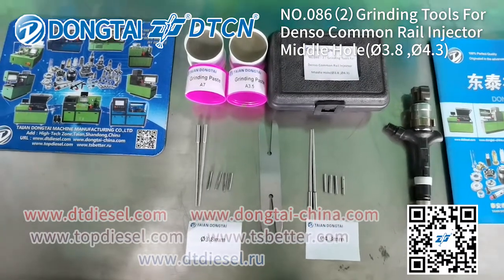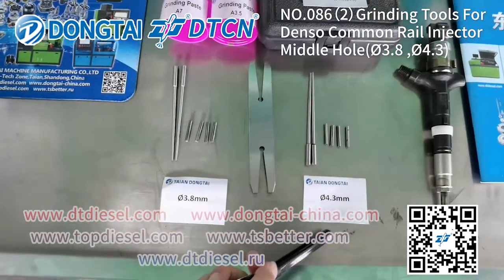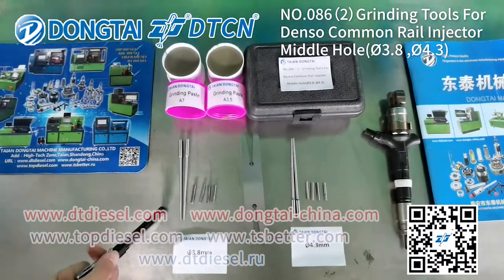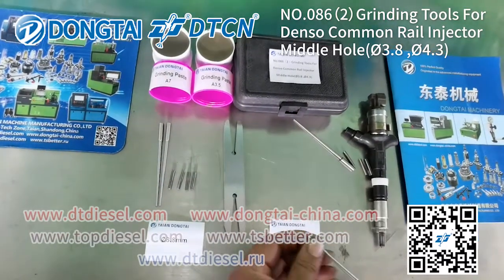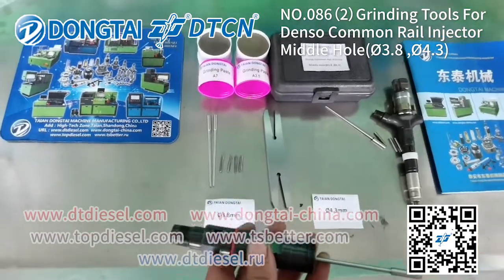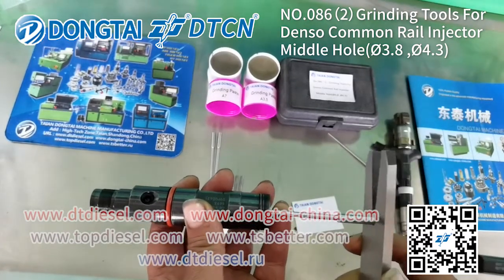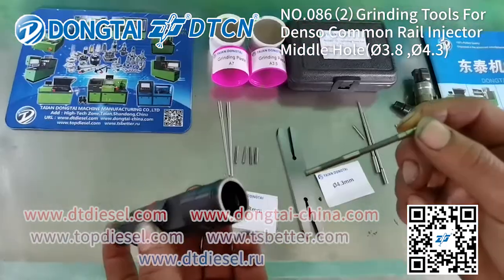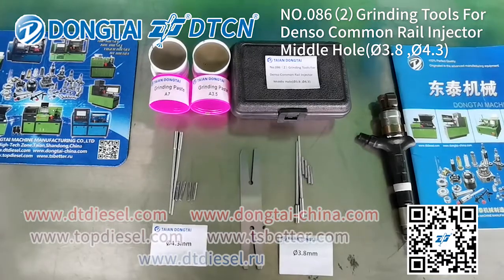NO 086（2）Grinding Tools For Denso Common Rail Injector Middle HoleØ3 8 ,Ø4 3